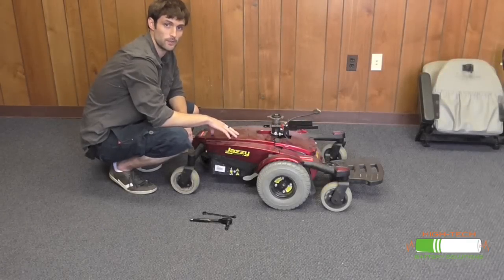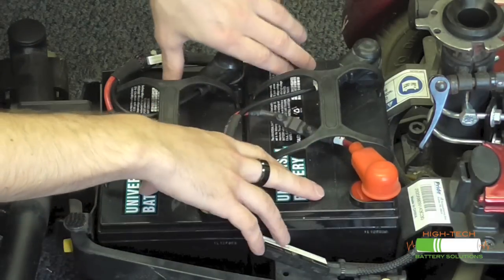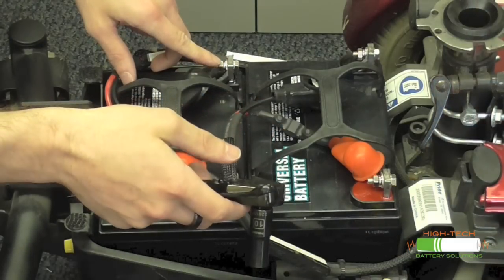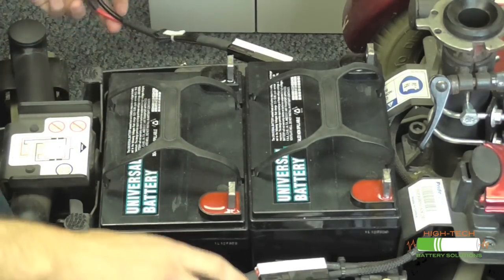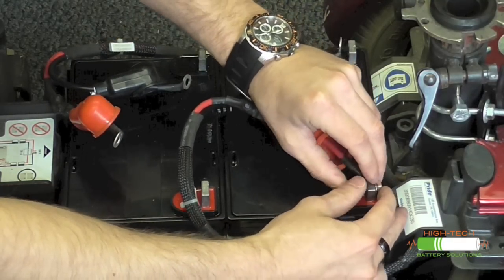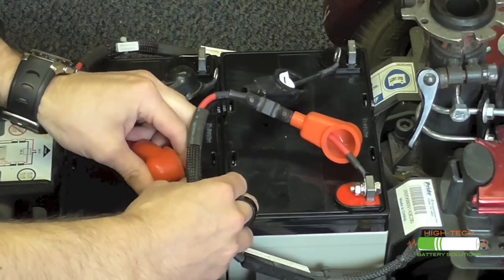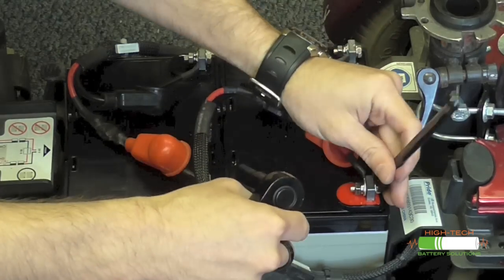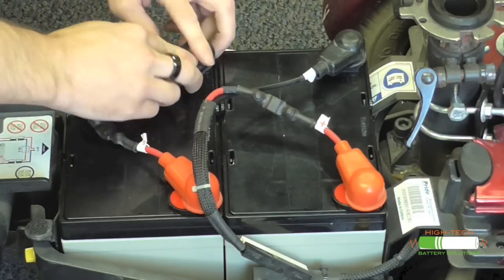How-To Install Electric Wheelchair Batteries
This is a how-to video guide for installing new batteries in a Pride Jazzy Select Elite Mobility Scooter Chair.  Does your mobility wheelchair need new batteries or did you buy new electric wheelchair batteries and need to know how to install them? This is the video for you. Notes and dialogue added below.

"Hi my name is Richard price from high-Tech Battery, today we're going to be working on a Pride Jazzy Select 6 mobility chair that a customer brought in to us to check the batteries but they need to be replaced. So the first thing that you need to do with the Jazzy is you're going to have to remove the seat, in order to do that there is two connections. The first is going to go into the scooter and the next is this single lever here. Where when you pull it back it will release the actual seat itself. Make sure you unplug this portion first before removing the lever and pushing the seat upward. So after you've done that you're going to get to the actual base of the scooter itself. All you have to do here is pull up and away the actual cover and that will expose both of the batteries here. And as you can see your open terminals are all open to view here so you can see how everything is nice and tight. And were going to go ahead and check them. Okay so the first thing that the customer has requested that we do is test the batteries themselves to see if they are bad. Now according to him he had just purchased the chair so it has been sitting for an indefinite amount of time. So the first thing we will do is check the voltage. To do that you will have to expose the positive and negative terminal of both batteries by removing these plastic pieces and moving them down the wire here. Once we do that we will use our volt meter and set the setting to 20 DC and we'll just touch positive to positive and negative to negative on the same battery. This battery is coming in at 0.13 volts. So the first thing we're going to do here is loosen up and remove these wires, everything on this particular Jazzy Select 6 model here is going to be 10mm we've already gone ahead here with a ratchet and a wrench here and we've gone through and loosened all the connections prior to this. So we're just going to remove the wires here, now i personally like to remove the positive wires of both batteries here to eliminate the possibility of shorting out while you are installing new batteries so we'll do the first set here first. Make sure you do keep the hardware here because you will end up reusing it. Okay and then the wires from the second set here. Okay so now you can pull these away as you can see theres only two sets of wires here clearly identified so you can't mix them up, we're going to pull our batteries out. Alright we already have the replacement set sitting here waiting so we're going to put those in. Okay now we're going to hook them back up so as you can see this is pretty simple the positive is red and the black is black so we're going to go ahead and hook the positive up first just the way it came off. We're just going to make them hand tight Okay so positive there and we're going to hook up the second positive here. I like to hook up the positives first to eliminate any possibility of shorting on the frame I just think its a good idea whenever you're dealing with two sets of wires. One last negative. OKay and just double check to make sure everything is good and its positive to positive and negative to negative on wire one and then on wire two so we'll take the wrenches here. So you don't need to go crazy when you're tightening them up but you don't need to grind into the lead terminal. Put the caps back on there And we'll move onto the negative, then the other side. Okay we've put the covers back on here. And when you're done you can put the cover back on. Just like so and you have successfully replaced the batteries in your Jazzy scooter. So just replace the cover here. Okay we'll snap it in the back and you're all set!"

We would be more than happy to help answer your questions about purchasing or installing wheelchair batteries or to determine which batteries you might need!